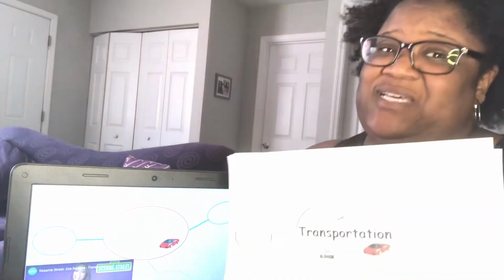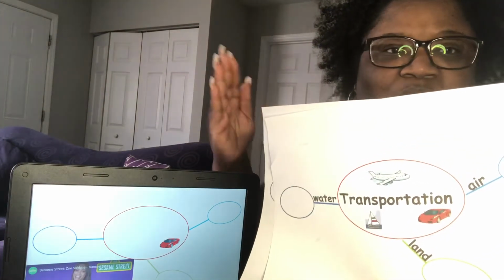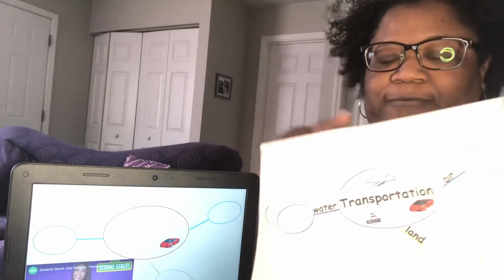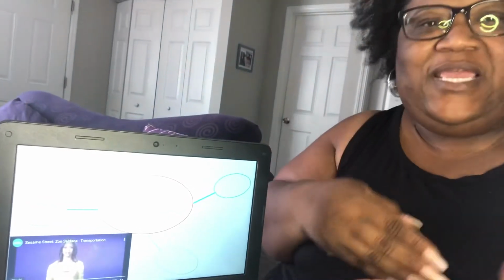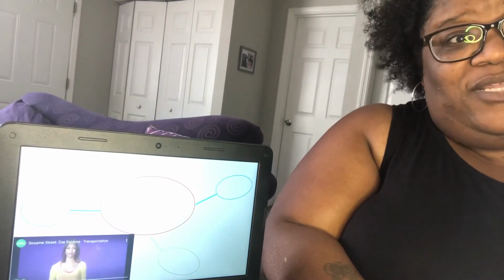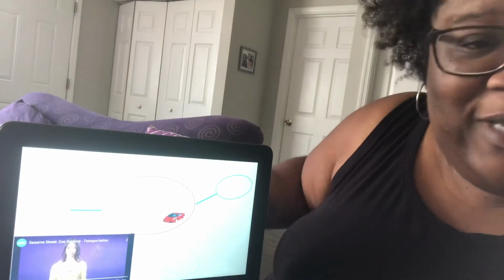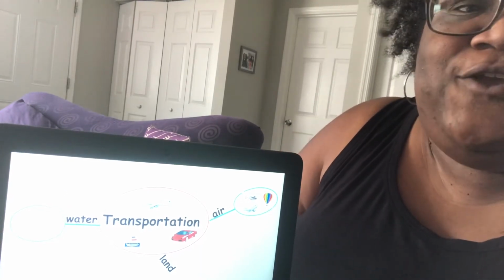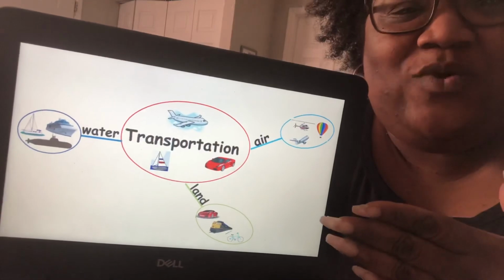Teaching with graphic organizers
Graphic organizers in the classroom